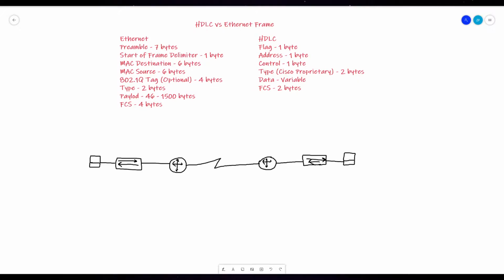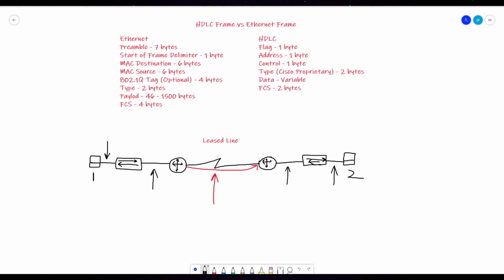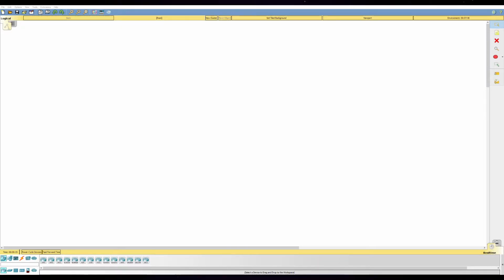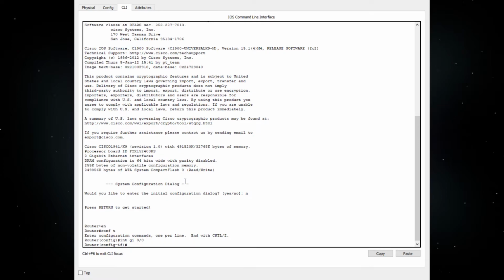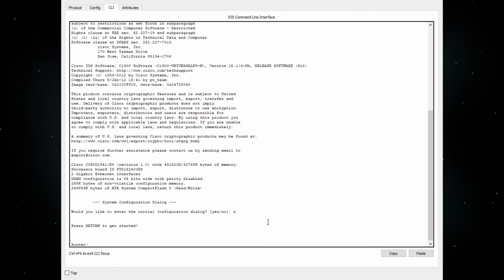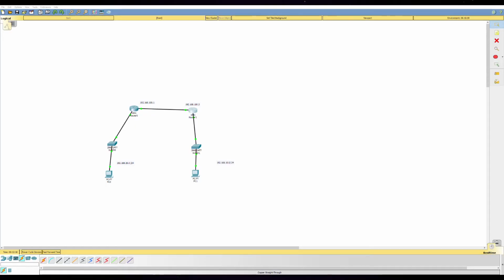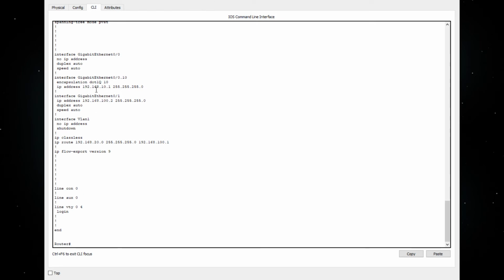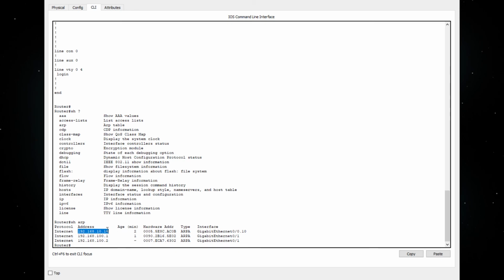Lessons with Hanny pt 1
Hanny has been reviewing the CCNA book with me, we are currently on Chapter 3.